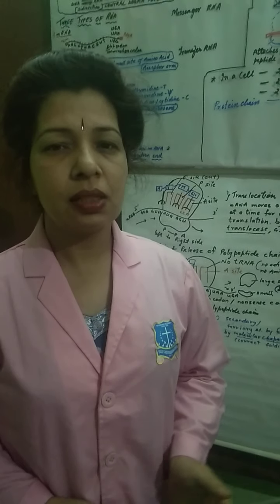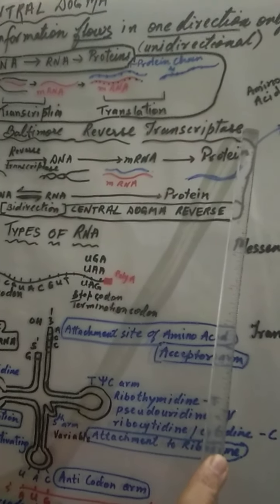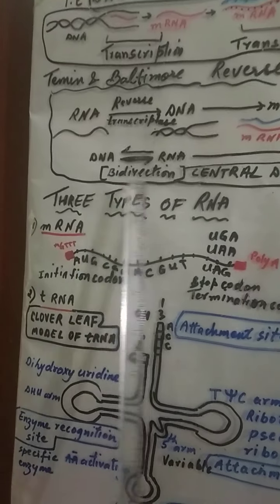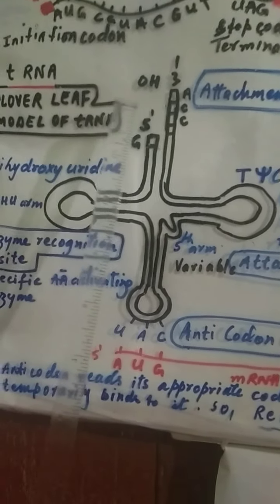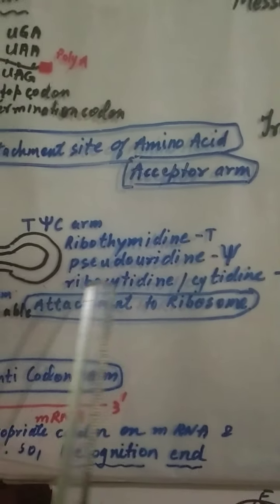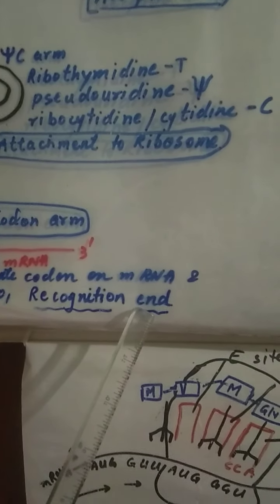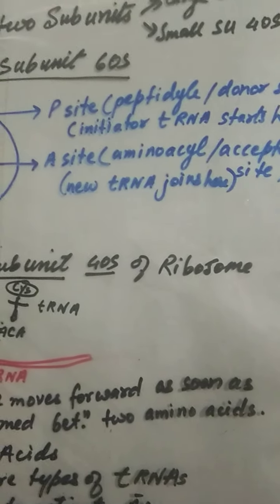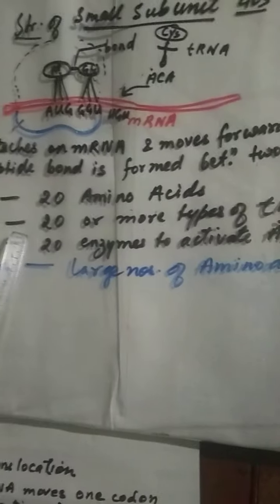Molecular basis of inheritance part-5 | Class 12th | Kusum Singh